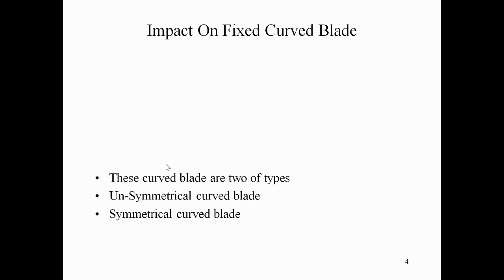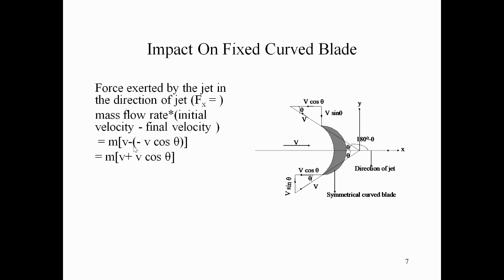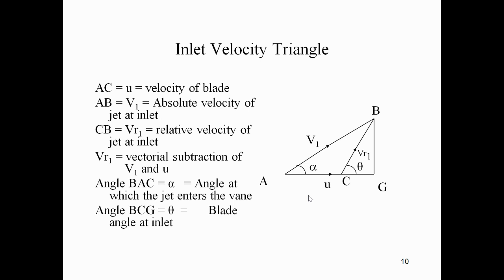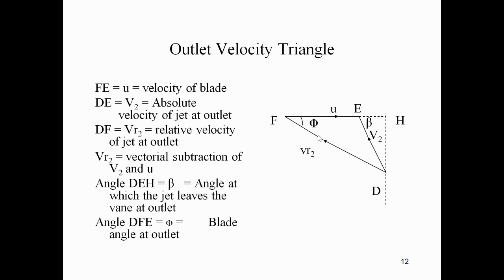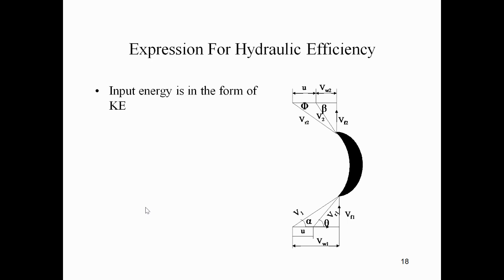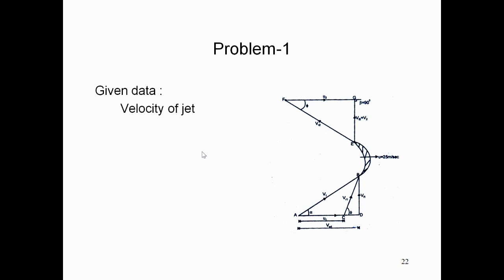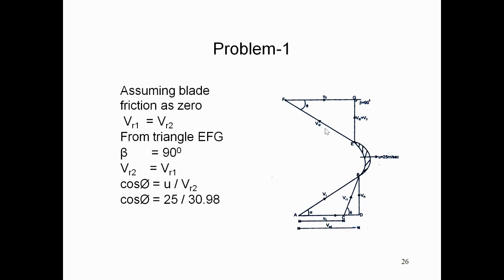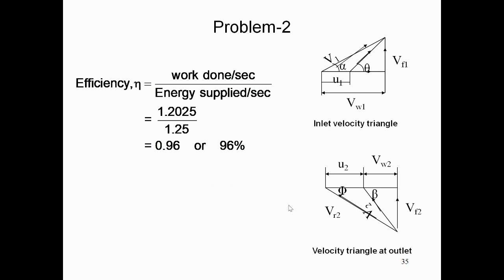Impact on fixed curved blade, Unsymmetrical vane and simple problems